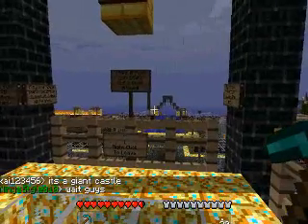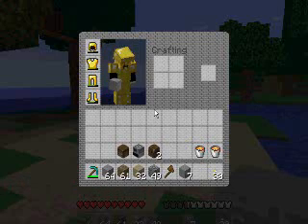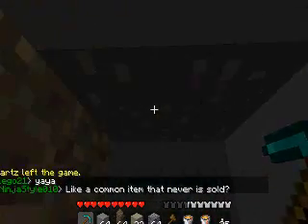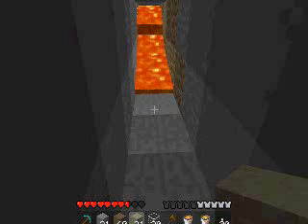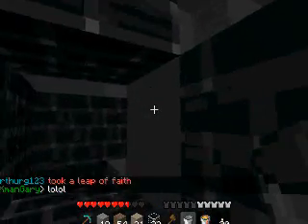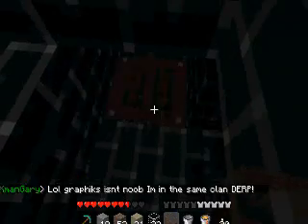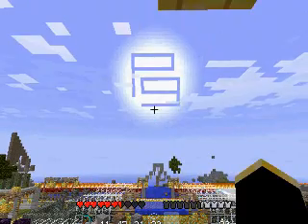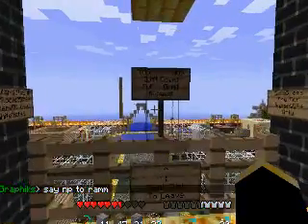Minecraft Tutorial: Building an anti-xray base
In SMP/PvP Minecraft the biggest threat to your base is xray cheaters, whether they are xray mods, texture packs or even just chunk errors in multiplayer, players can find your hidden underground chests in many ways.  Your server admins will do their best to kick these cheaters but, you can't catch them all, so build your safe haven in a more xray proof manner to keep things safe.